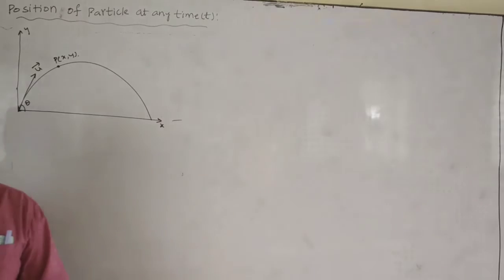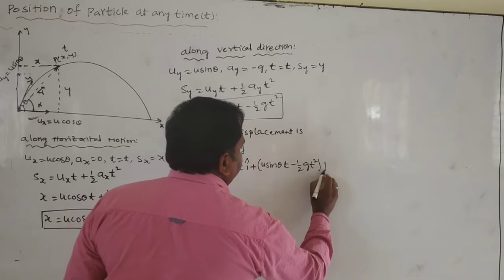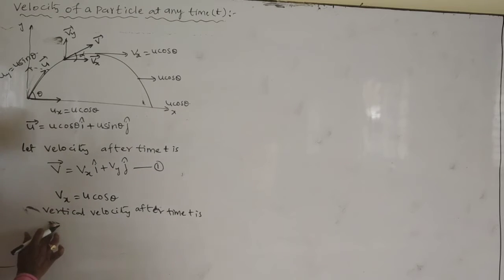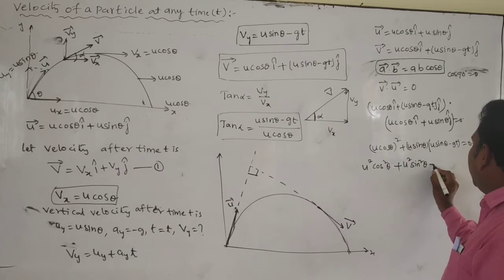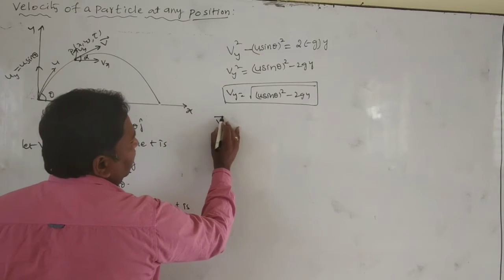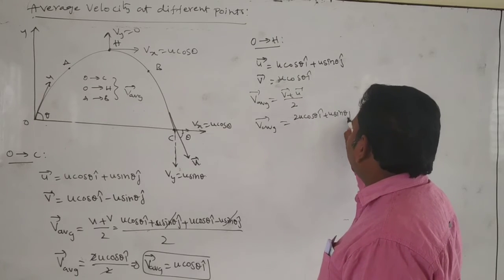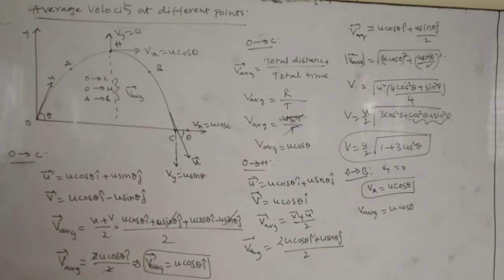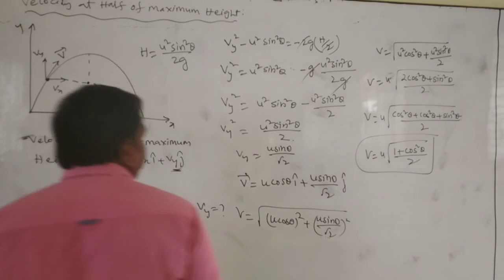MOTION IN A PLANE -PART-8